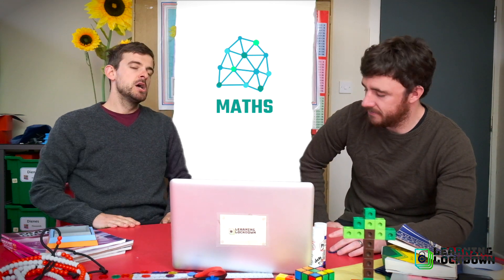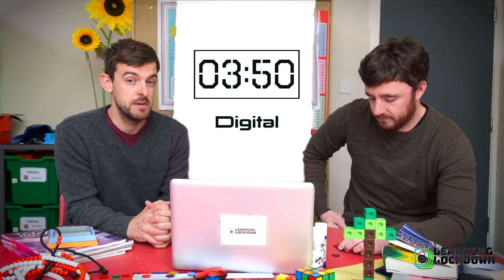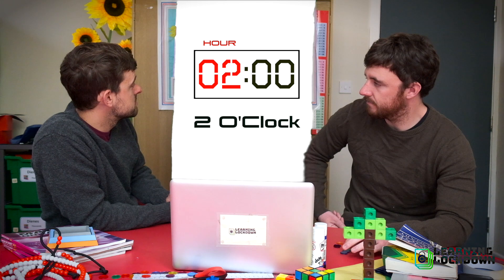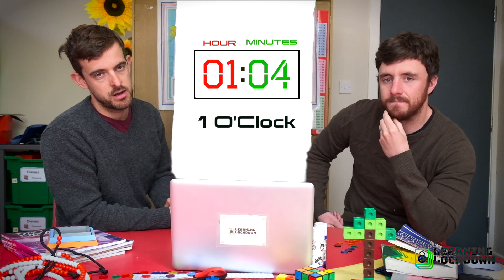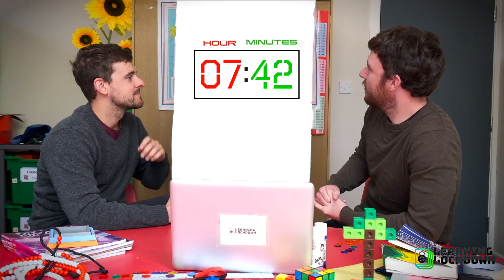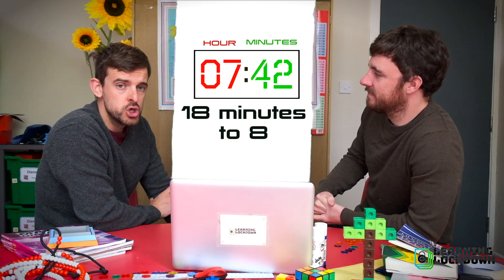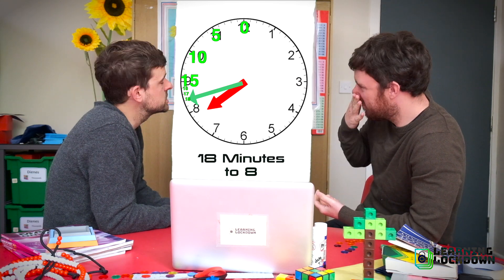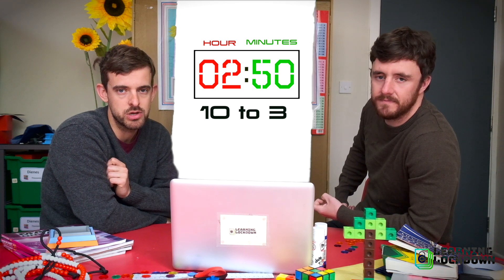Telling Digital Time - Lesson 4 of 5 - KS2 Maths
Maths

Here’s today’s worksheet all about digital time